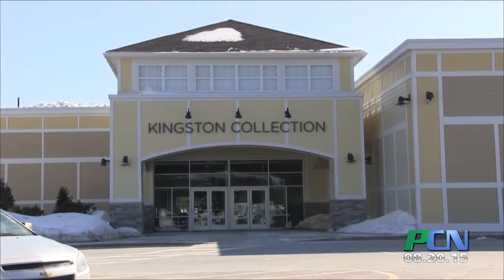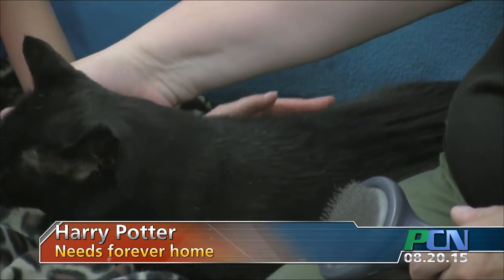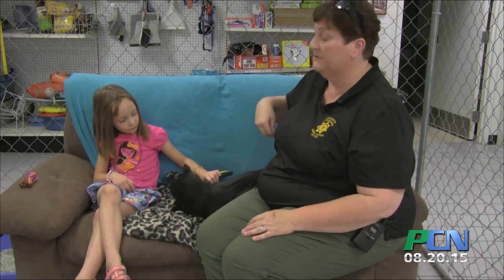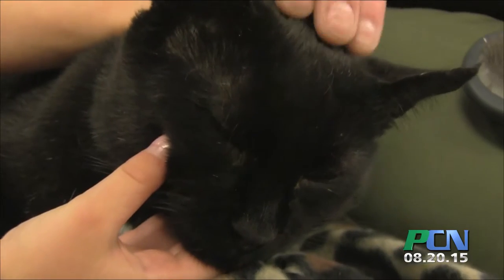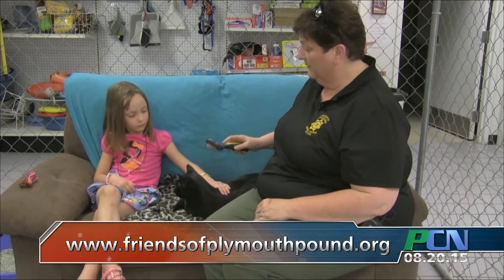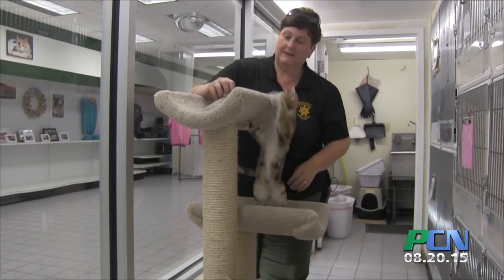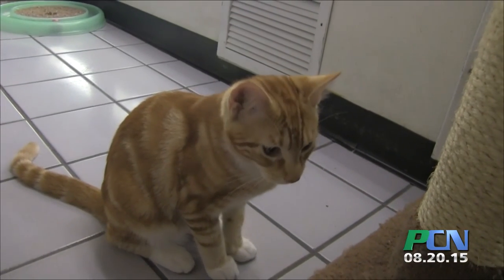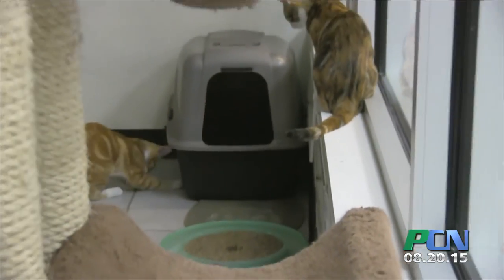PCN Pet Adoption Highlight Friends of Plymouth Pound Harry Potter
PCN PACTV Community News Pet Adoption Highlight Friends of Plymouth Pound Harry Potter

Our Pet Adoption Highlight takes us to the Friends of The Plymouth Pound to meet Harry Potter.